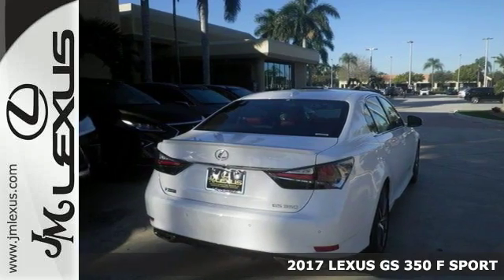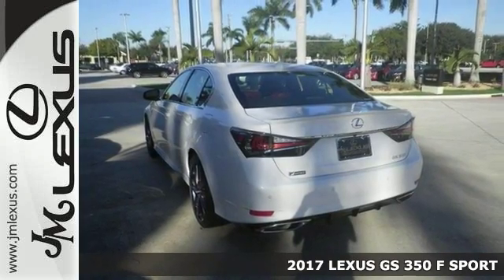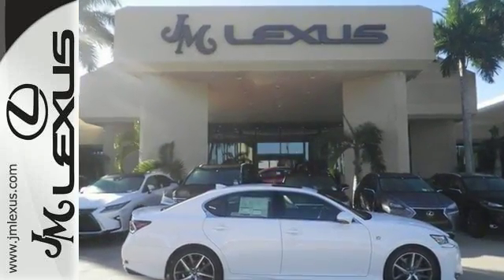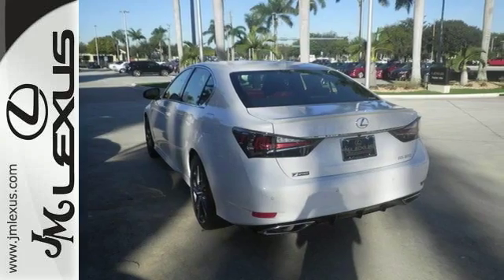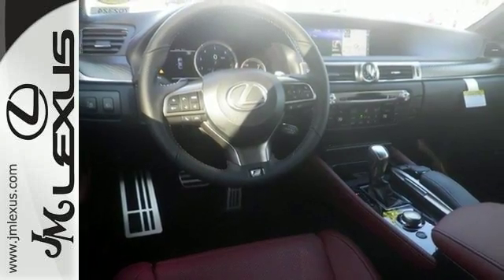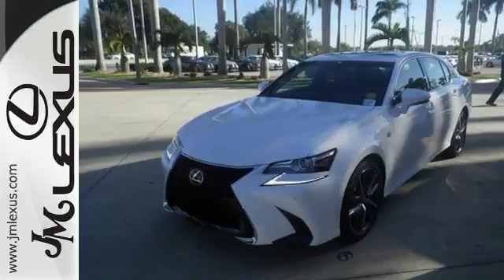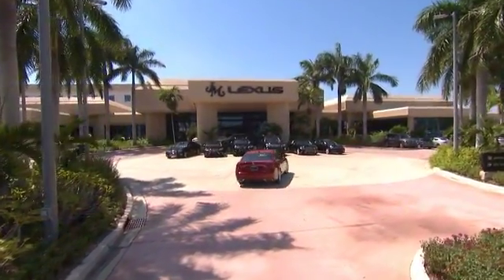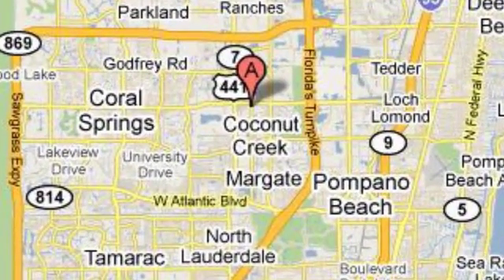New 2017 LEXUS GS 350 F SPORT Margate FL Fort Lauderdale, FL #702324 - SOLD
Year: 2017
Make: LEXUS
Model: GS 350 F SPORT
Trim: F Sport
Engine: 3.5L V6
Transmission: Automatic 8-Speed
Color: Ultra White
Interior: Rioja Red leather with Naguri Aluminum trim
Stock #: 702324
VIN: JTHBZ1BL0HA009684
You are currently viewing a new 2017 LEXUS GS 350 F SPORT with JM Lexus The #1 Volume Lexus Dealer Since 1992! Thank you for your interest. We look forward to working with you. Stock #: 702324 Exterior: Ultra White Interior: Rioja Red leather with Naguri Aluminum trim Trim: F Sport JM Lexus 5350 West Sample Rd Margate FL 33073

Address:
5350 W Sample Rd